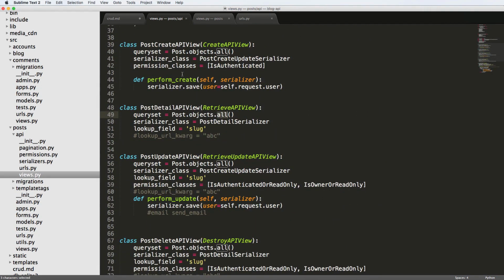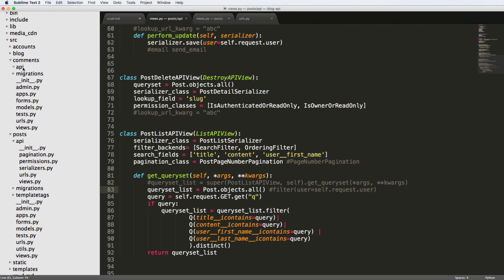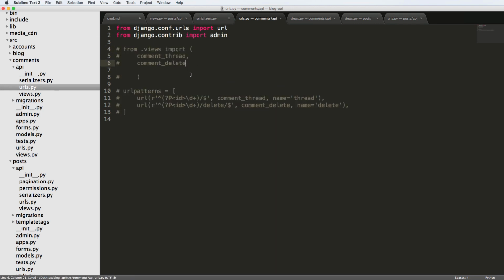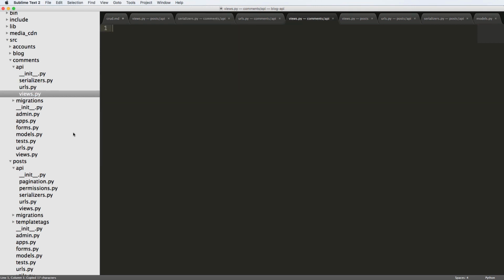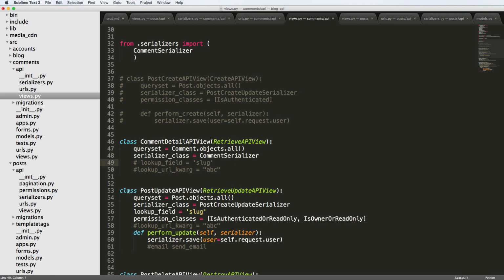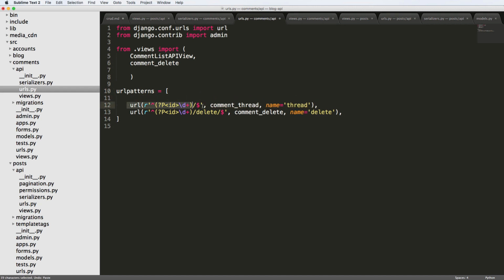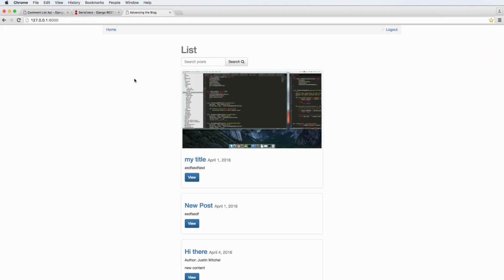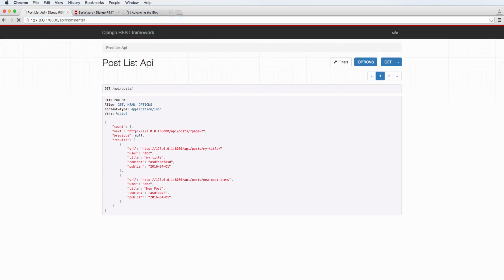Blog API with Django Rest Framework 16 of 33 - Comments API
Generally the topics will include:
- And More